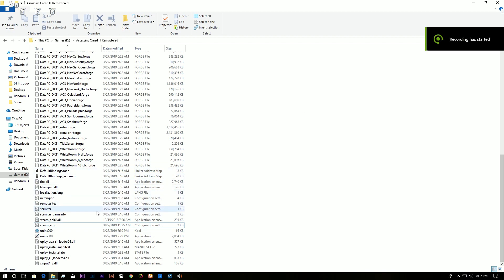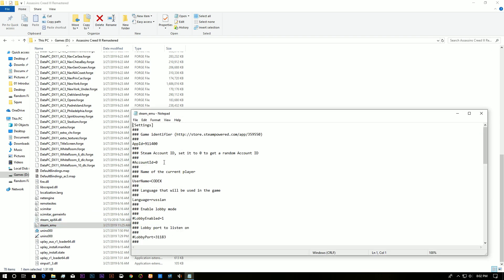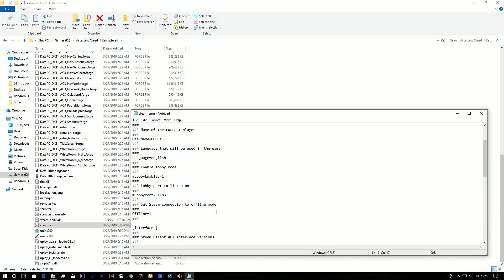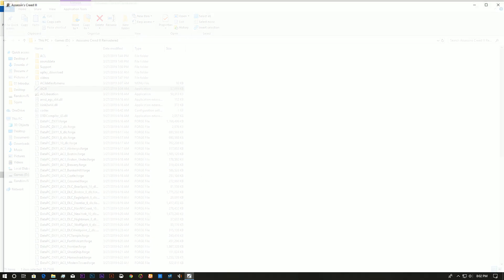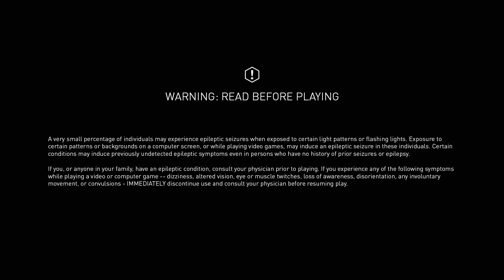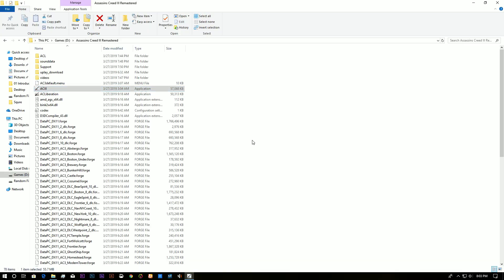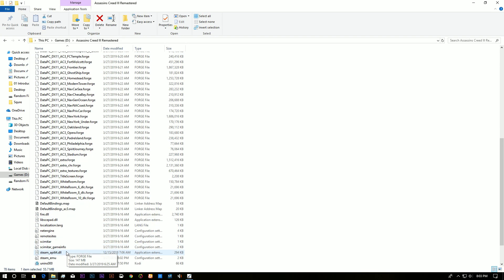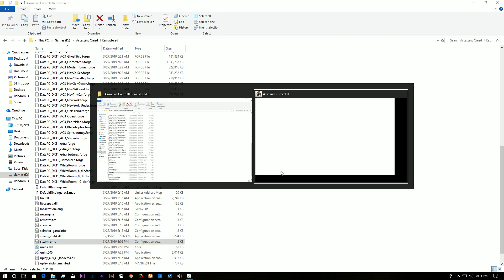How to change AC3 Remastered Language | Assassin's Creed III Remastered by xatab Russian to English